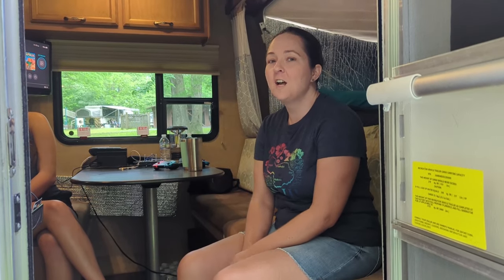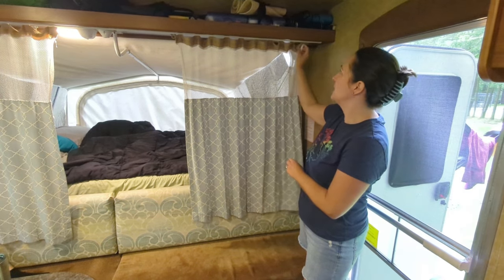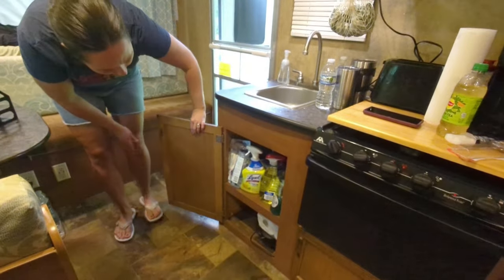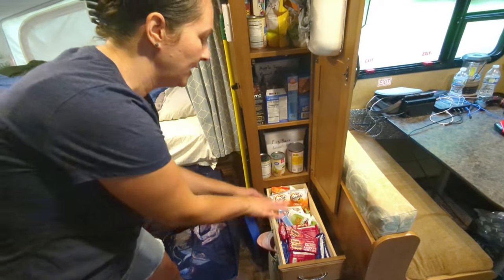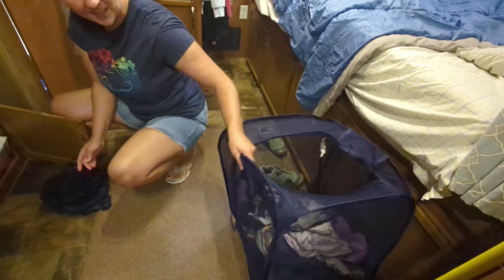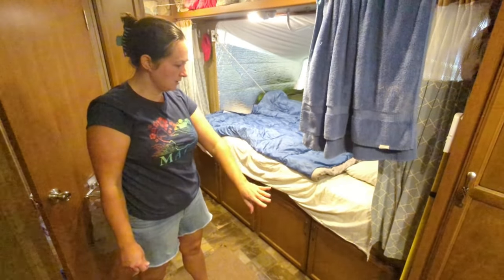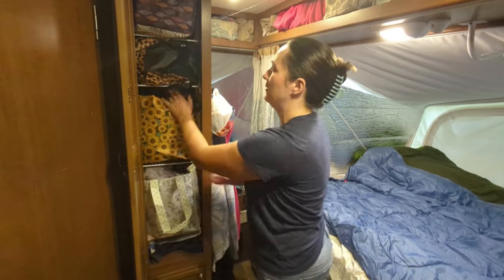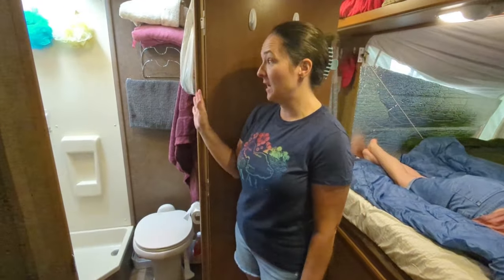Ep. 02 - Tour our Hybrid RV - Fitting Six People in a Small Space [East Coast RV Trip]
Hybrid RV Tour - Starcraft Travelstar 187TB

Come with us, as we take you, on a tour of our RV. We will explain how we manage to travel the country and fit six people into a small space.  See some our solutions for storage and some of the modifications we have made to make life easier while traveling.

Timestamps
0:00 - Intro
1:20 - Sleeping Arraignments
1:50 - Misc. Storage
5:55 - Kitchen
14:36 - Clothing Storage
20:38 - Dining Solution
22:27 - Bathroom
26:34 - Conclusion